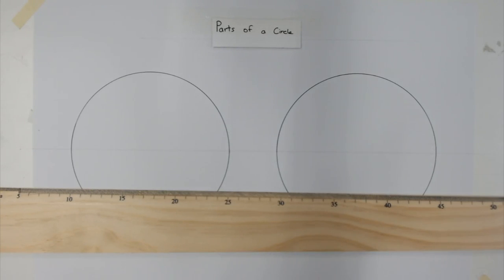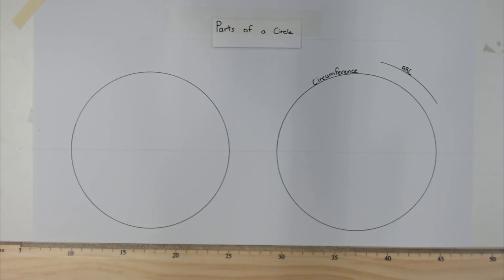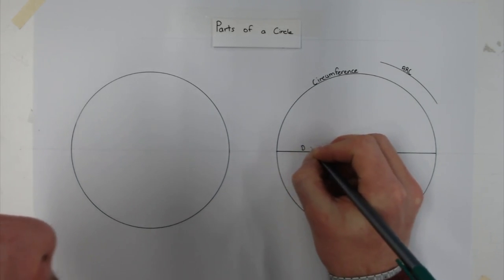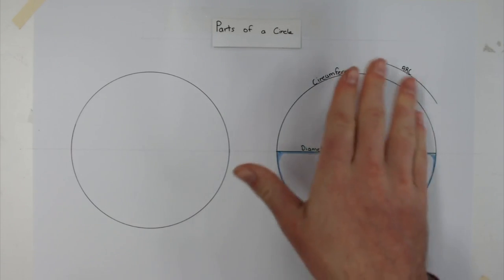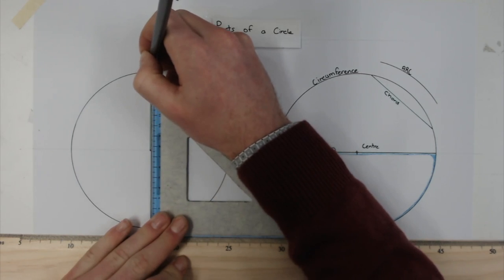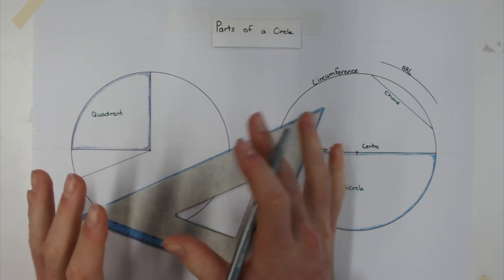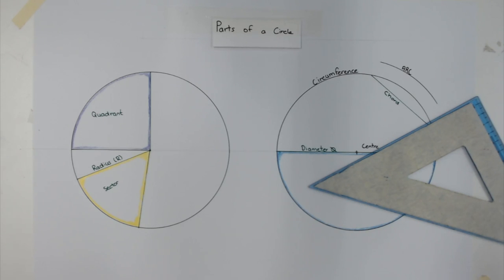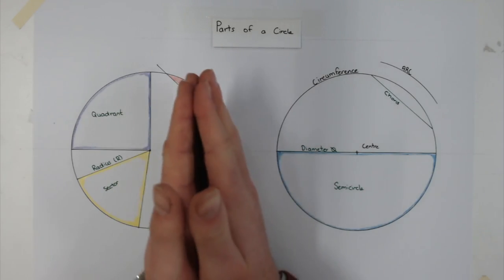Parts of a Circle